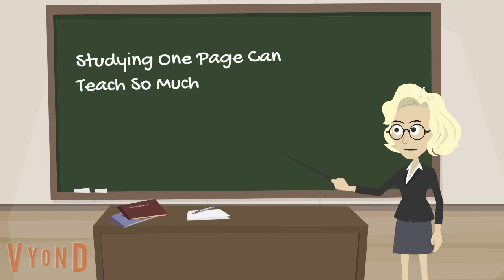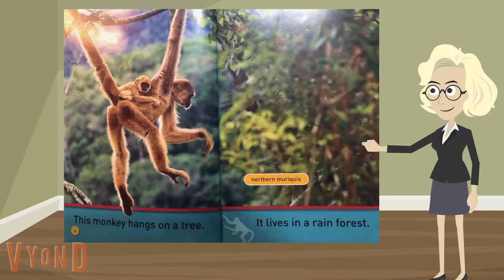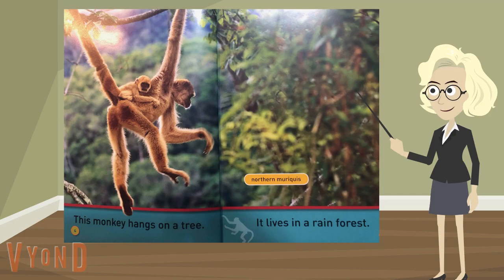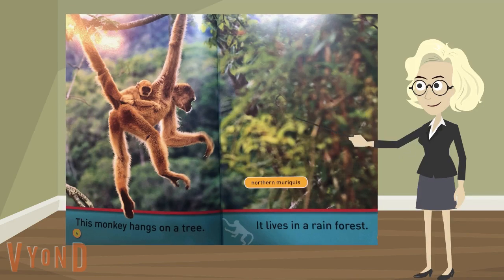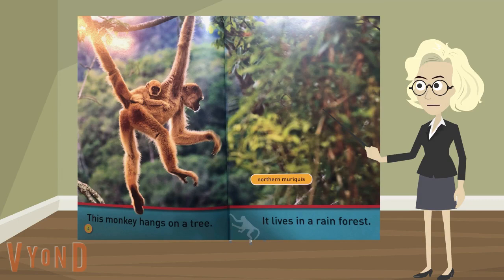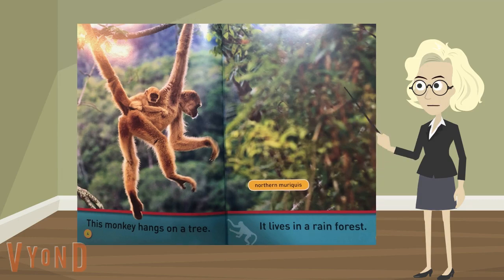1 2 2